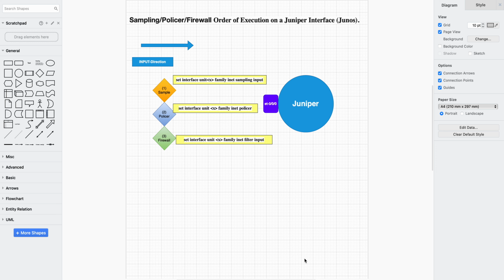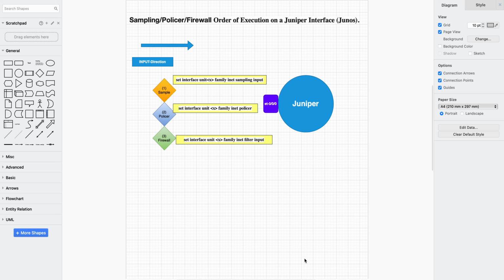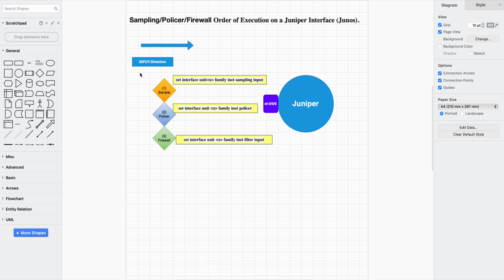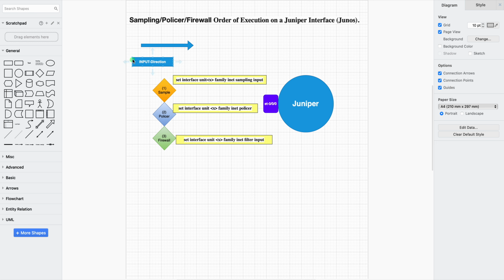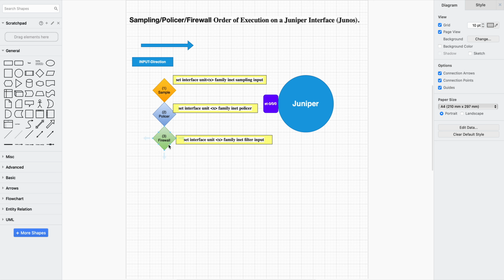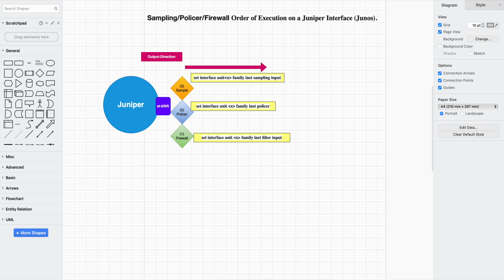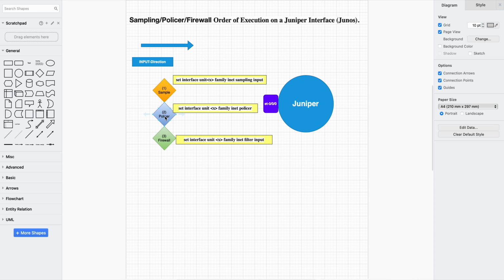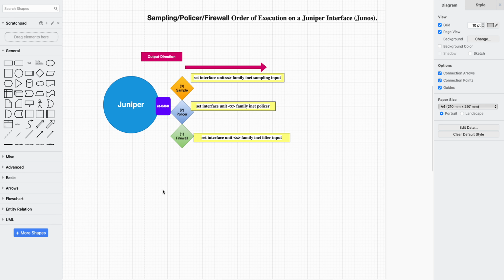Sampling/Policer/Firewall Order of Execution on a Juniper Interface (Junos).